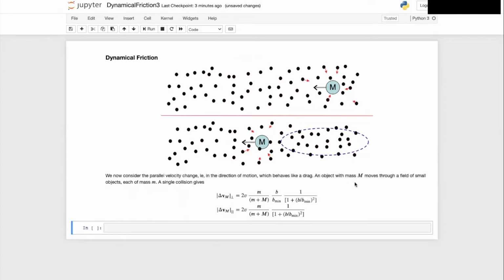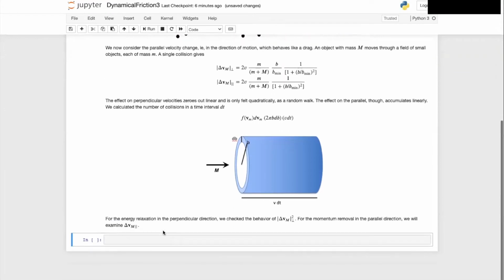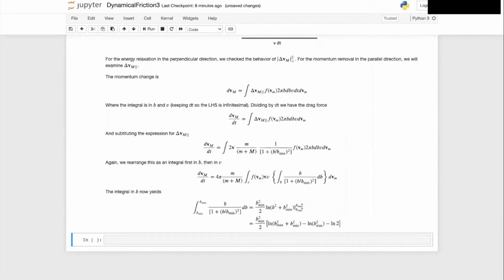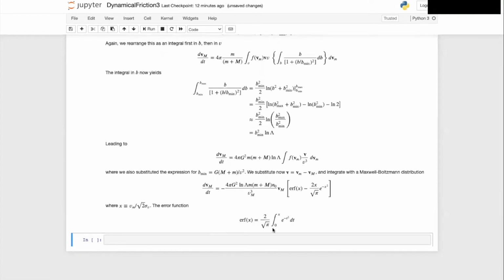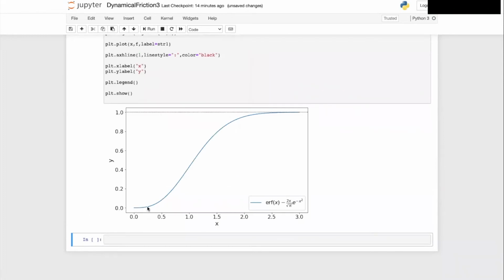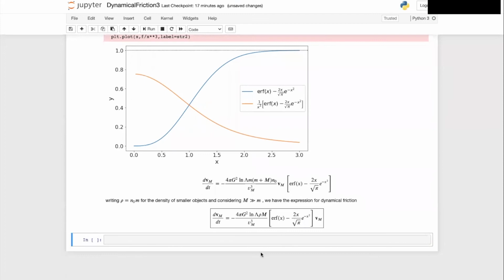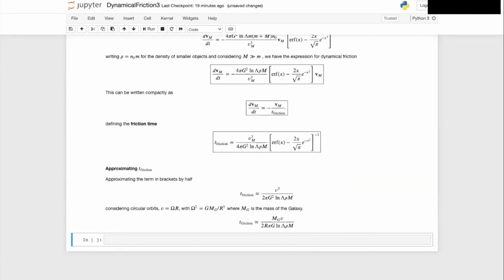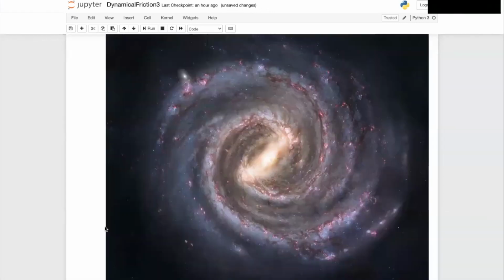ASTR 506 - Class 15 - Video 3 - Dynamical Friction